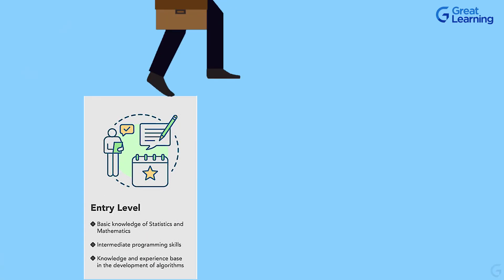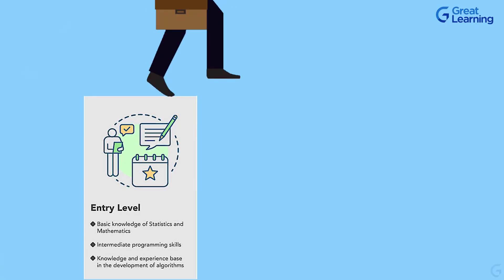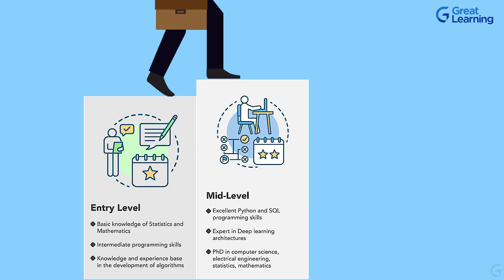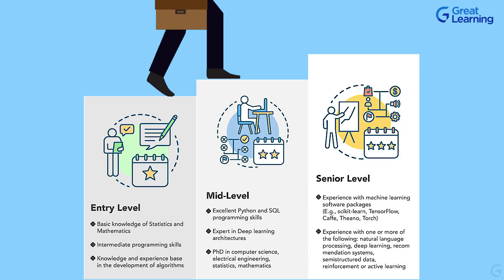Become a Machine Learning Engineer | Roadmap to Machine Learning Engineer | Great Learning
As of today, the imprints of machine learning could be observed in almost all parts of our lives, be it simple everyday chores or more complicated computations involving large amounts of data. Its primary purpose lies in assisting businesses in improving the efficiency, decision-making processes and overall functioning of the organization by analyzing large volumes of data. And a Machine Learning Engineer is an avid programmer who helps machines understand and acquire knowledge as and when required.